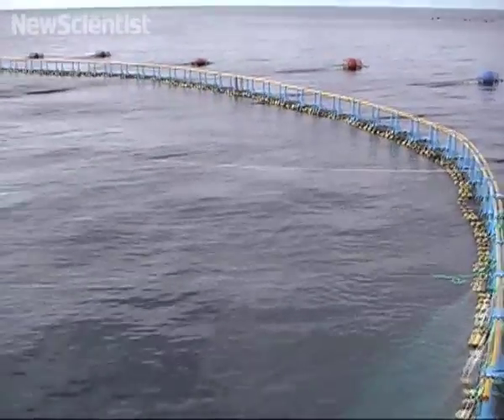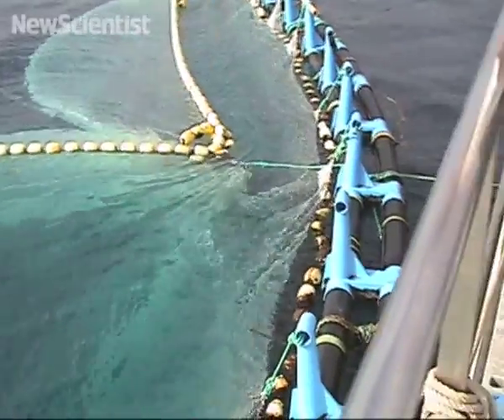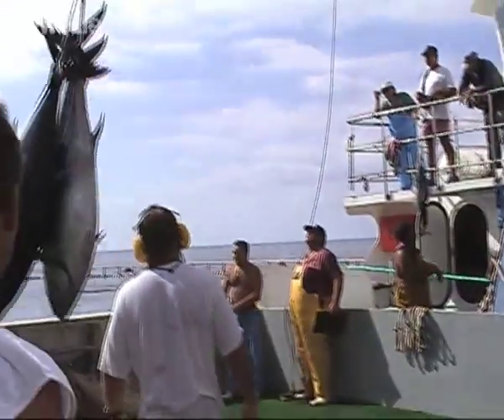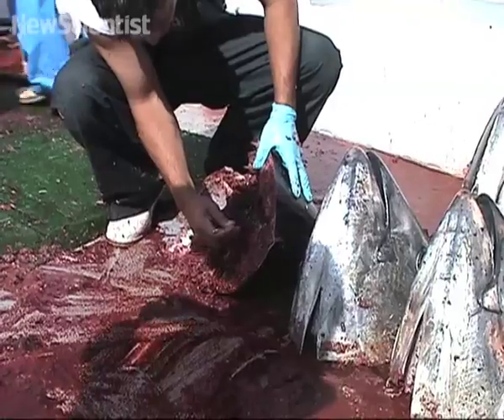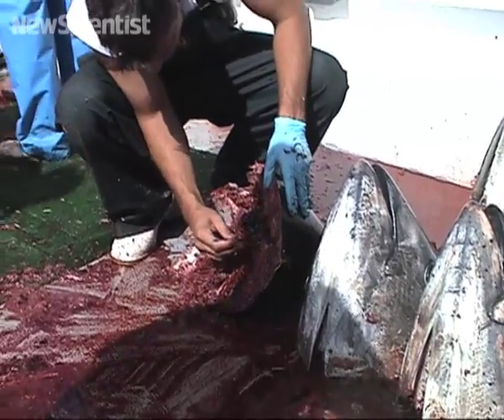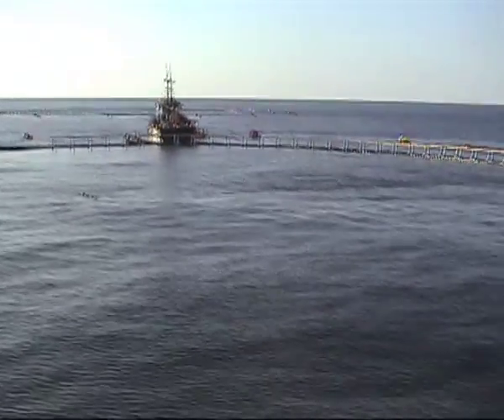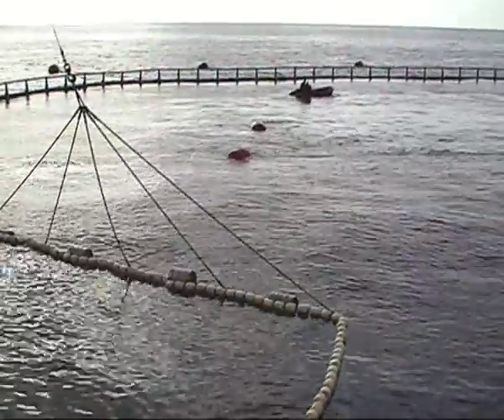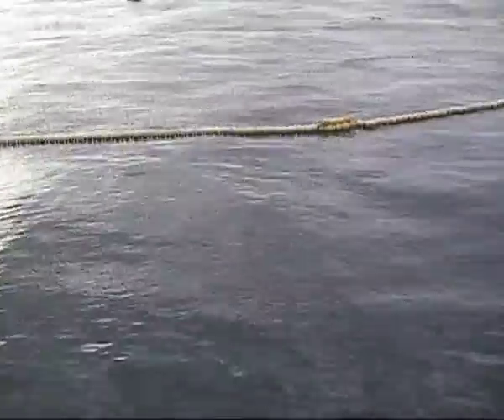Bluefin Tuna populations intermingle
Netting wild bluefin tuna in the Mediterranean Sea, killing them, and then extracting otoliths from the inner ear to establish juvenile migration habits